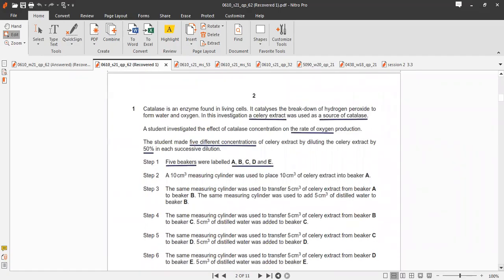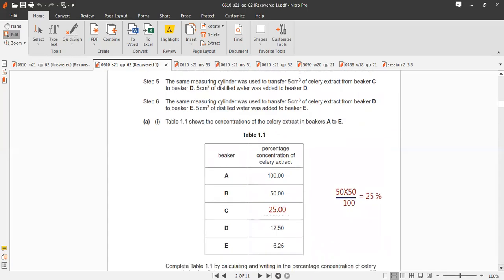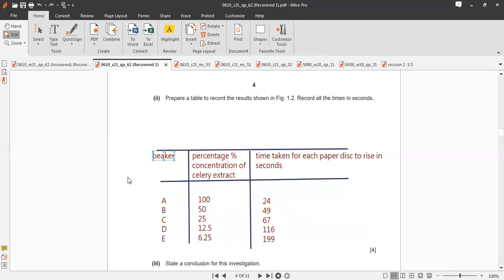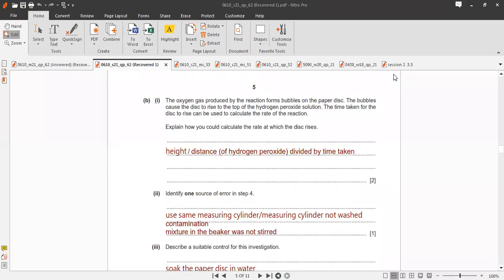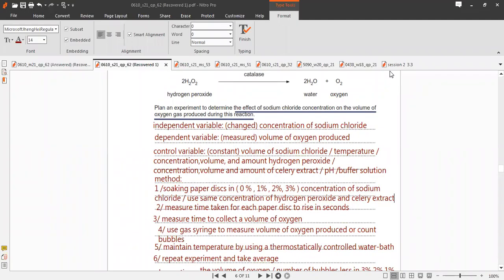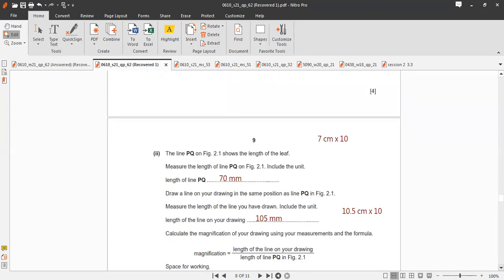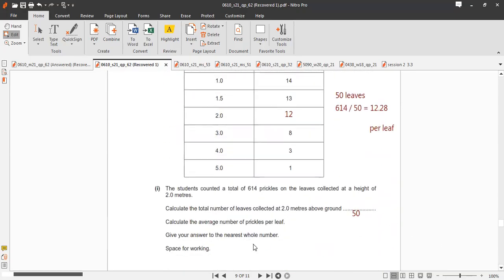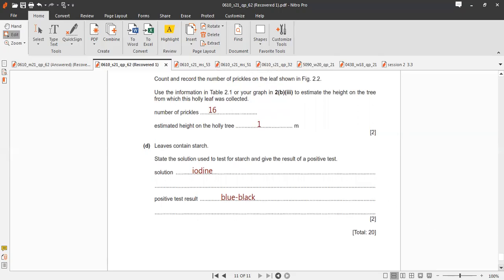Cambridge/IGCSE/Biology/0610/0970/qp/52/62/May/June/2021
Practical
Core
Extended